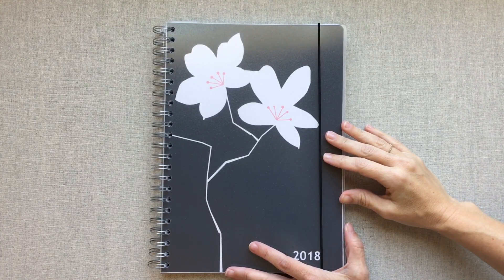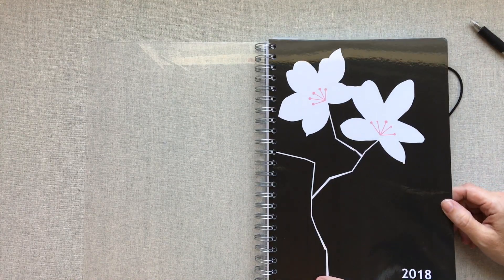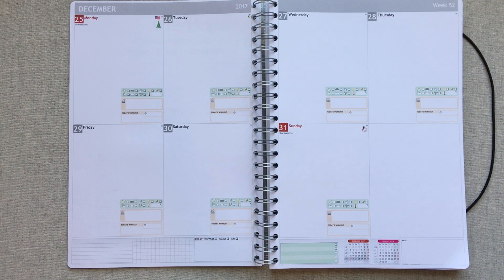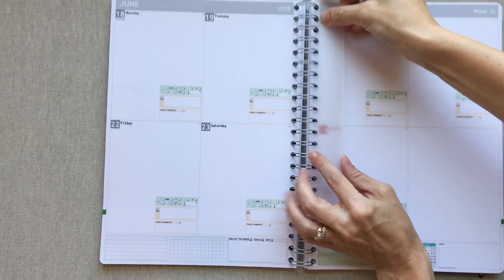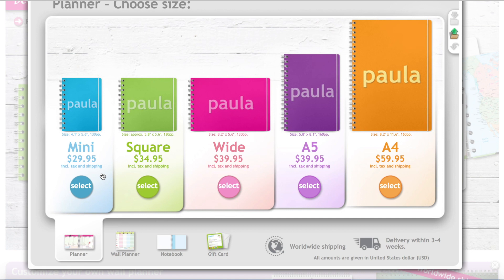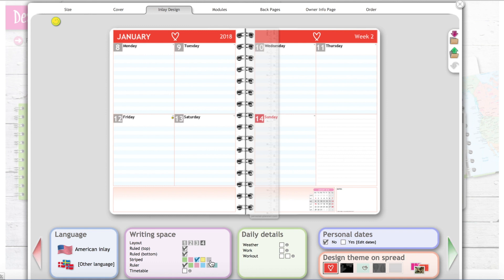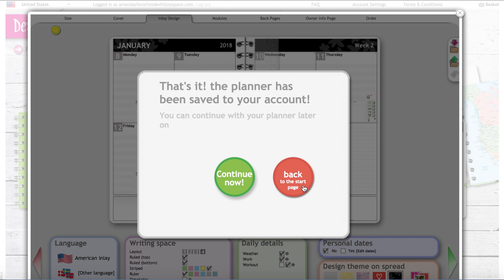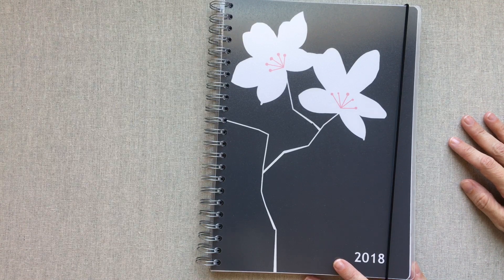Personal Planner Review! {Build your own Planner}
The website walk through I talk about in the video to show you how to build your planner is inserted at 20:33 and ends at 44:24.

Welcome!  I love Planners, baking, and my boys:)